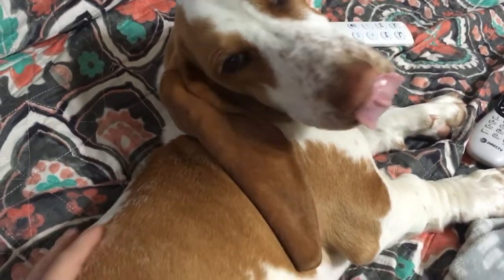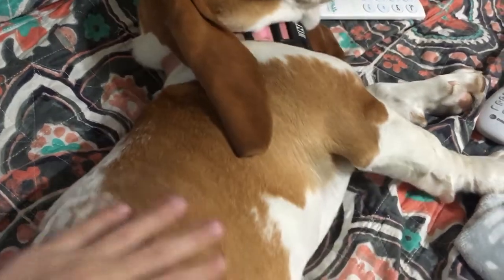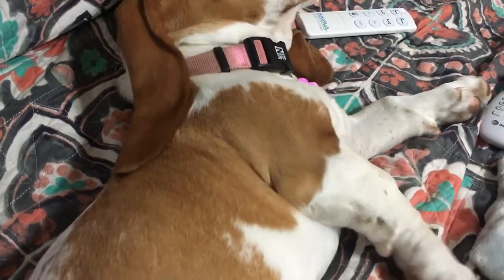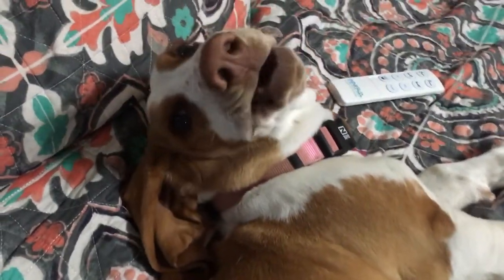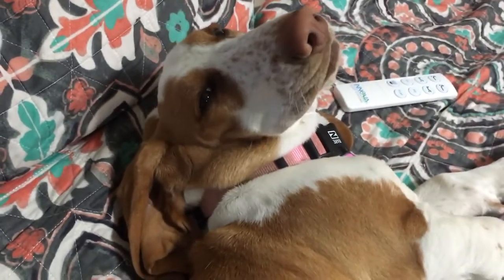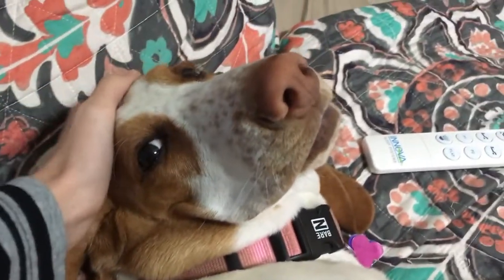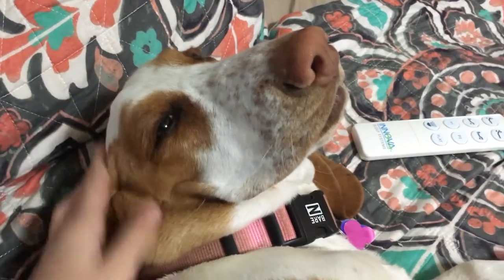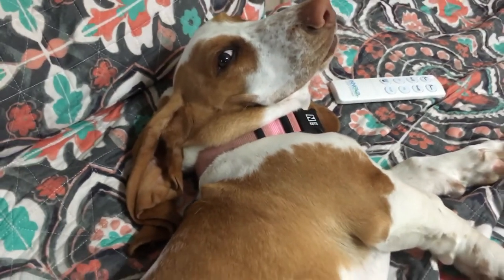Our Bassett Hound Emma